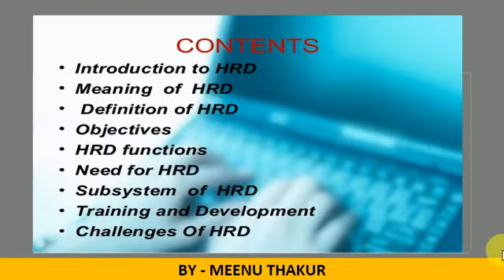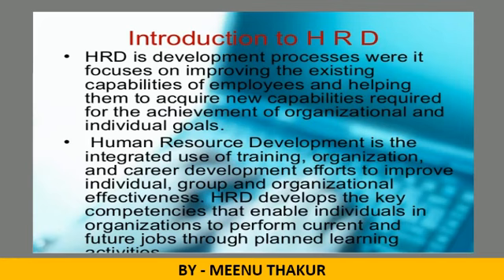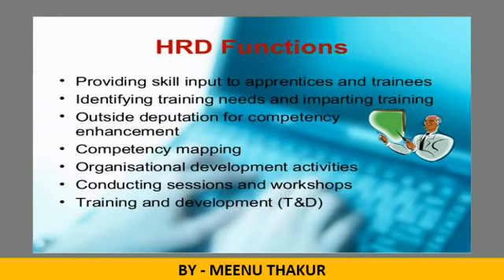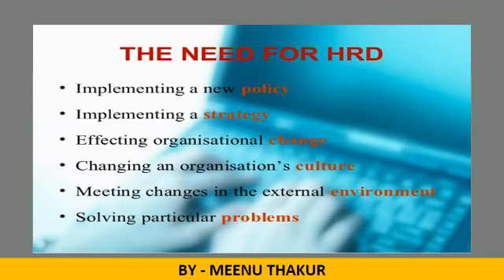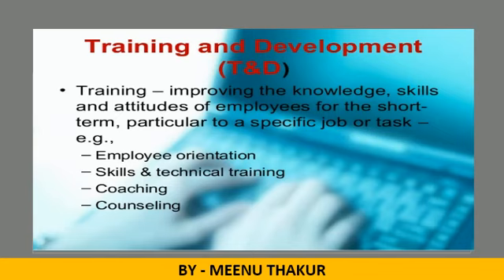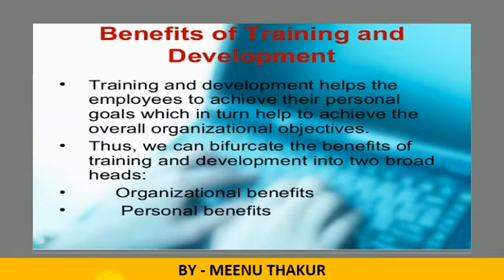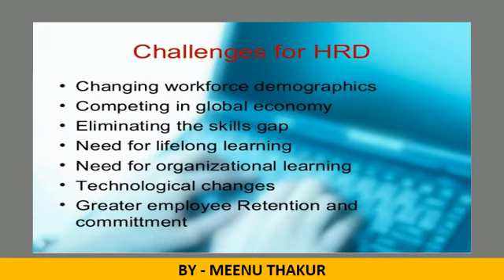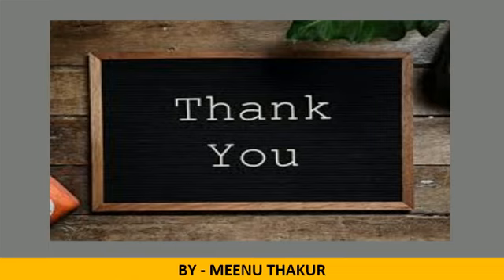Human Resource Development | Management | RBI | SEBI | 2020